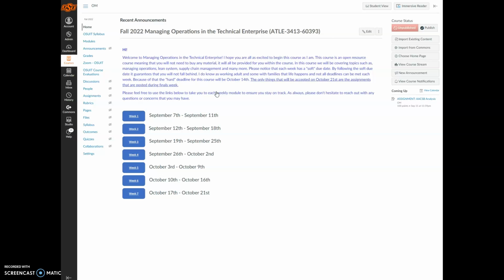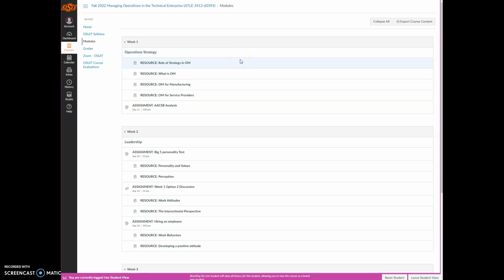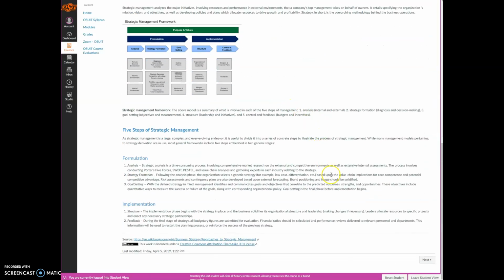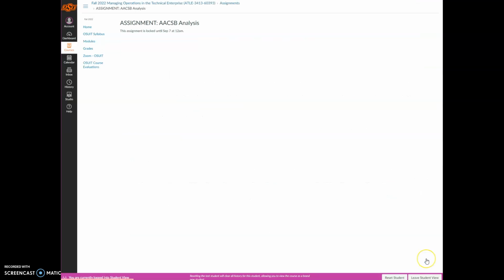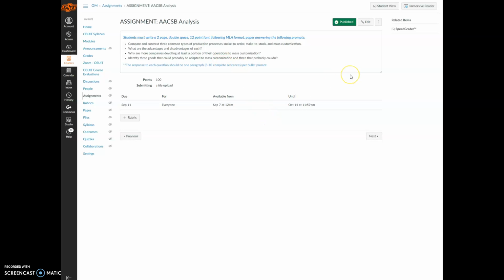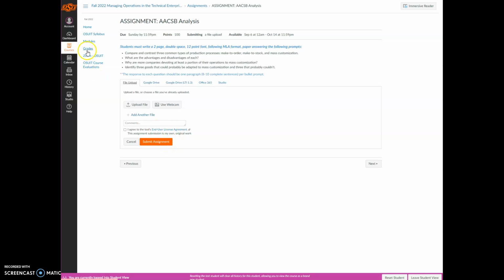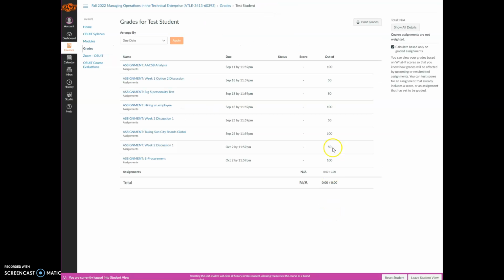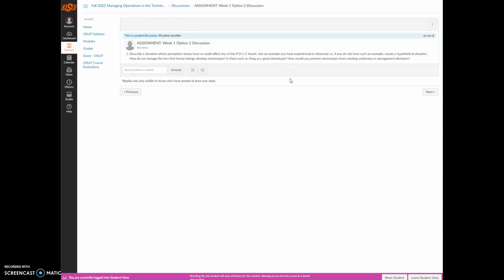How to Navigate Canvas